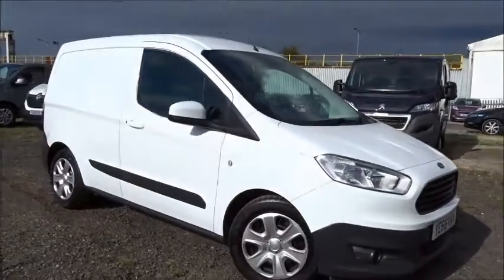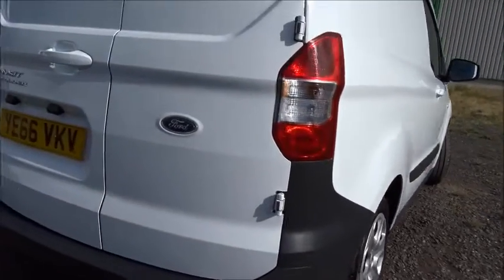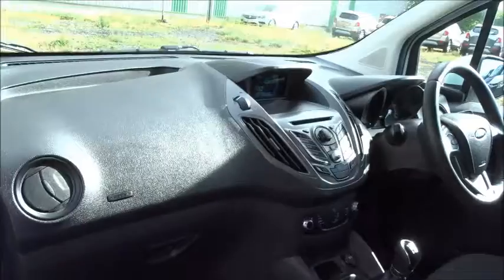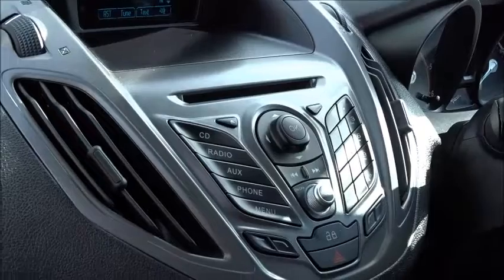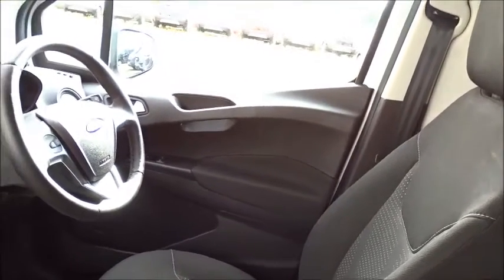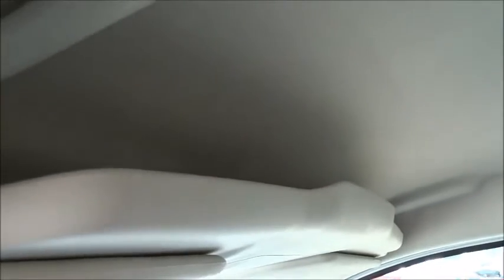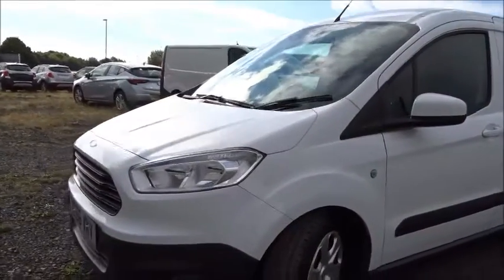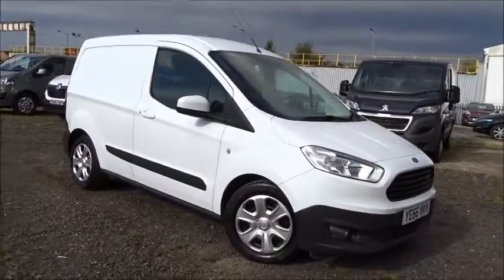YE66VKV Ford Transit Courier Trend 1 5 TDCi